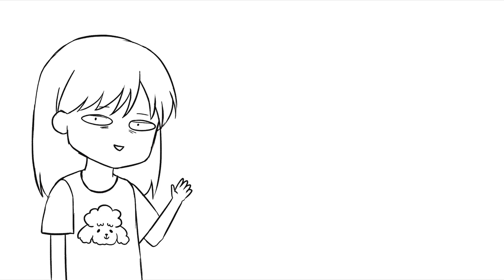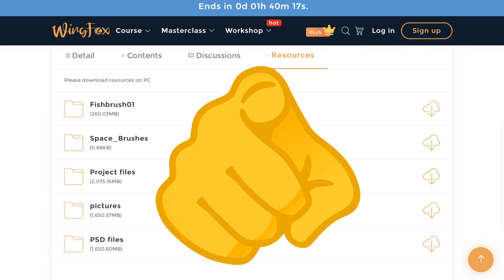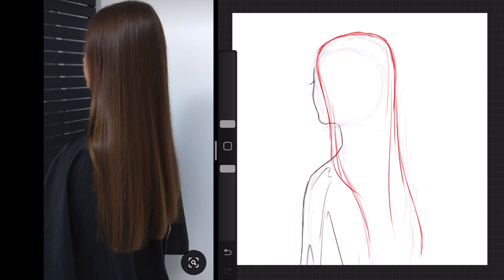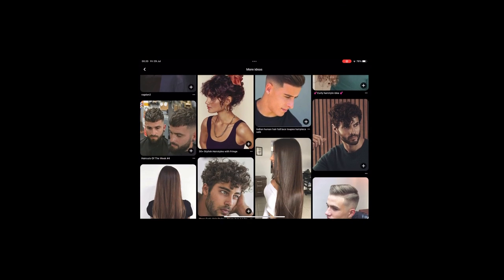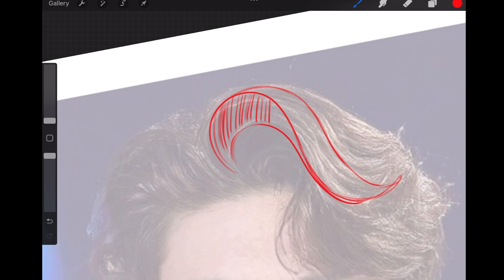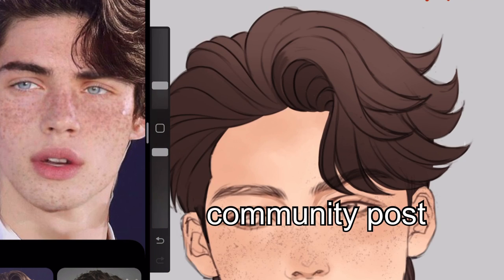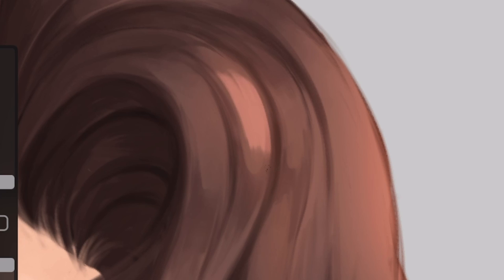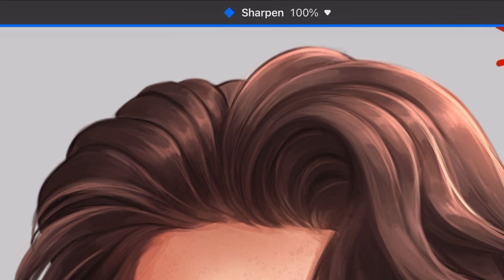How to DRAW HAIR in PROCREATE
hi! Today I'll be talking about how I draw and paint hair. I did a hair tutorial before, so this is like a newer version of that tutorial. I draw and paint the hair in Procreate, but ofc you can use other drawing apps as well.

I talked a bit about the brush I use, Blackburn brush, and you can find my configuration in my community post

BrushesI use for this video. These are all Procreate's default brush:
- (rough sketch) Narinder pencil
- (soft shading & lighting) Soft brush
- (clean sketch & shading) Blackburn brush (configuration in community post!)
- (freckles) Flicks
- (blur) Wet sponge